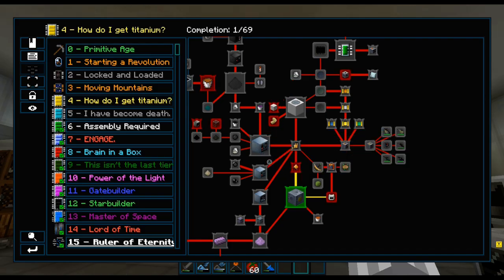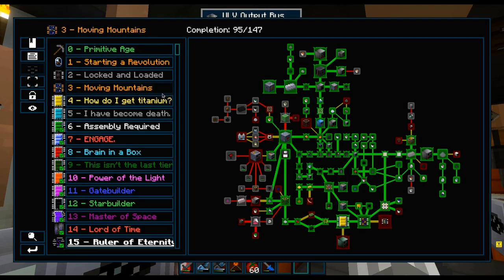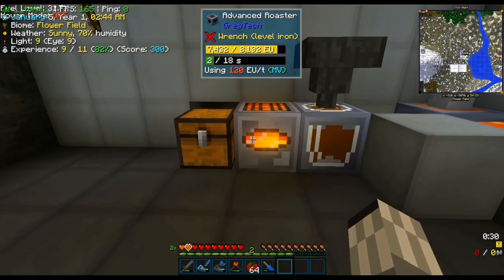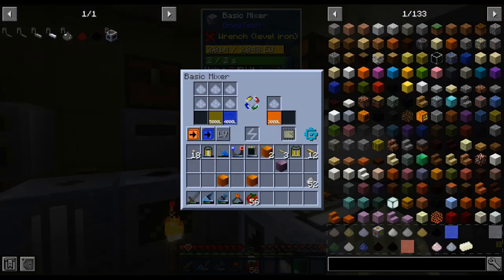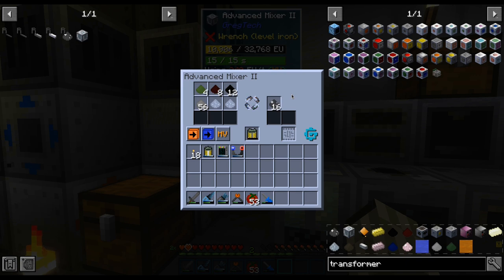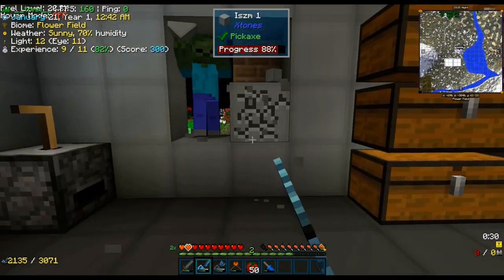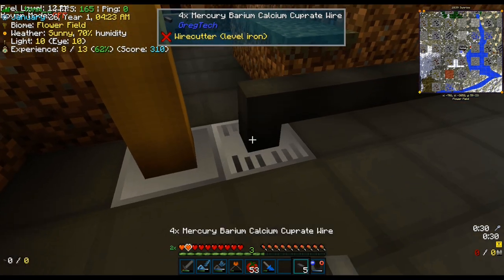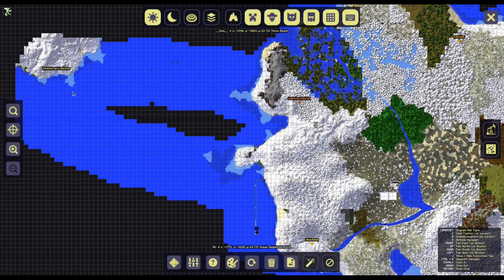Supersymmetry 09: quick HV cabling expansion.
Short episode due to me not having much time nor will to make some passive processing chains for the video and i feel like it would be better to have the upcoming stuff as a stand-alone episode (will probably be short too).

Next episode is going to be non-reika stuff in the reika pack, i think i'll alternate the two packs.